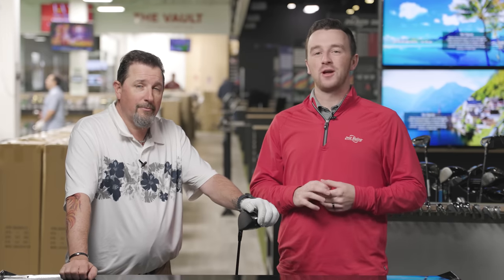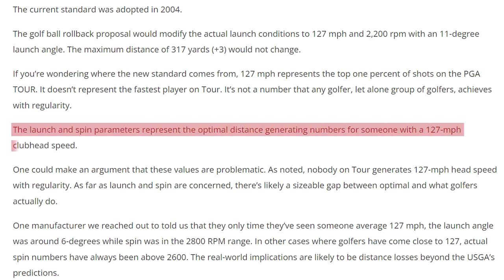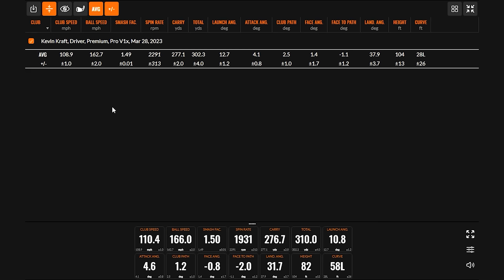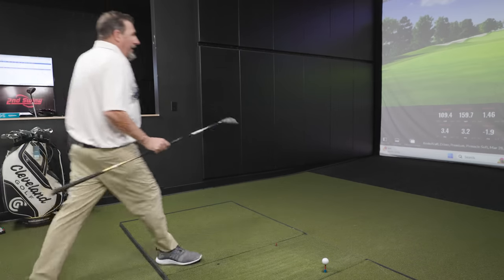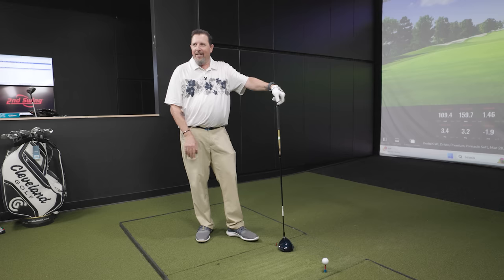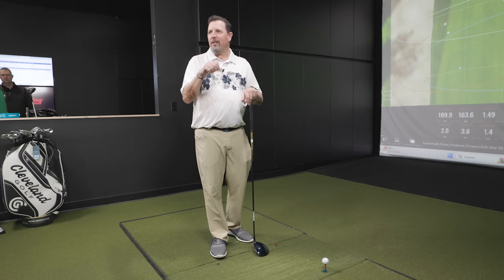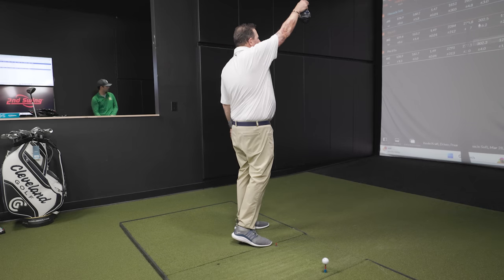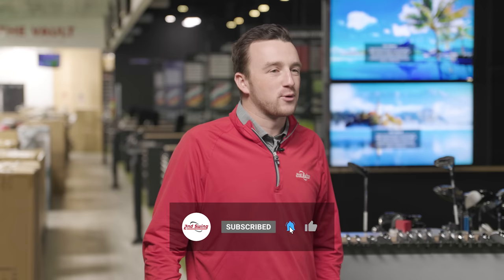TITLEIST PRO V1 & PRO V1x VS PINNACLE SOFT | Golf Ball Comparison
The Titleist Pro V1 and Pro V1x golf balls have been the most popular in golf for two decades, boasting the best premium design in the game that has a majority of the best players using it. Recently, a rule proposal from golf's governing bodies to roll the ball back was brought forward that would decrease the possible distance available from golf balls used in competition.

In this video, 2nd Swing's Drew Mahowald and Kevin Kraft test the new Titleist Pro V1 and Pro V1x against the Pinnacle Soft. Of the available golf balls on the market, the Pinnacle Soft represents one of the closest to conforming with the new rules should they go into effect.

How much of a difference would there be between the Titleist Pro V1, Titleist Pro V1x, and Pinnacle Soft?